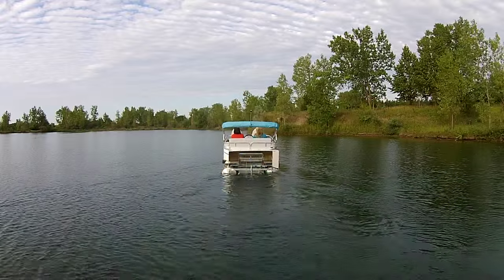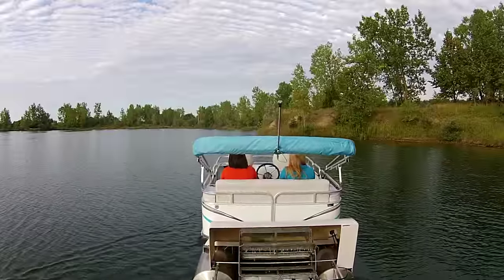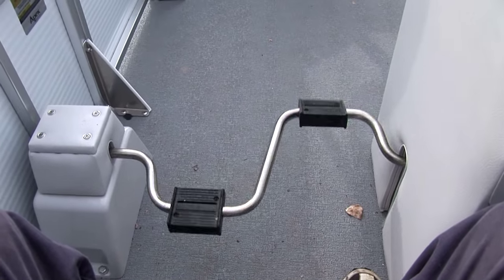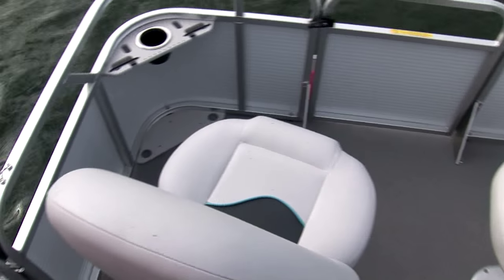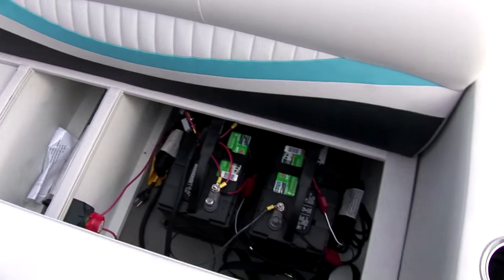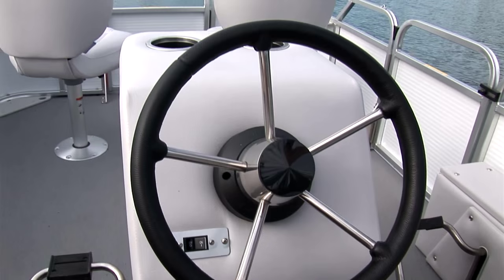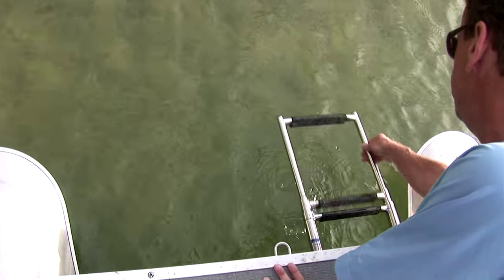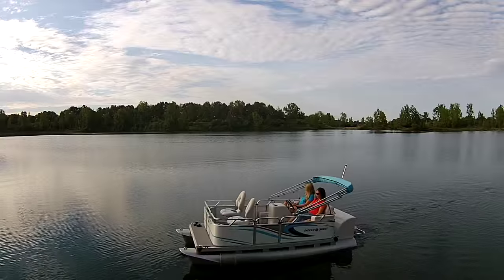Paddle Qwest 614 Fish N Cruise